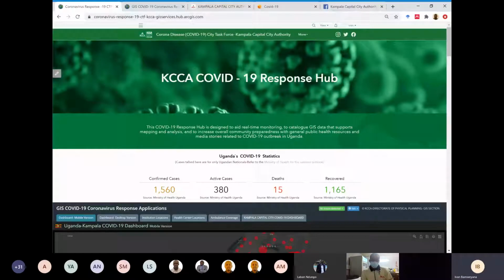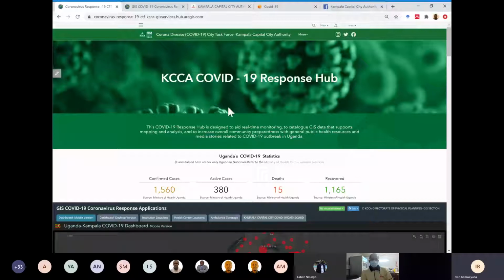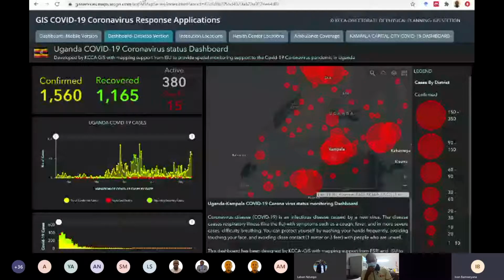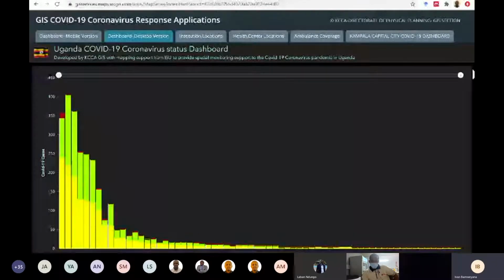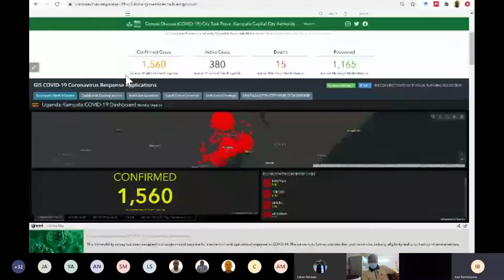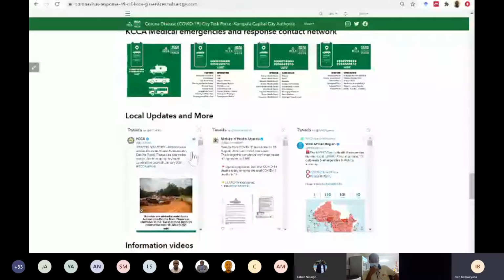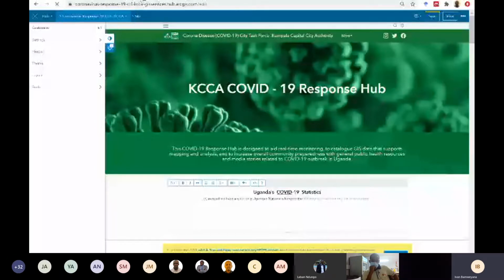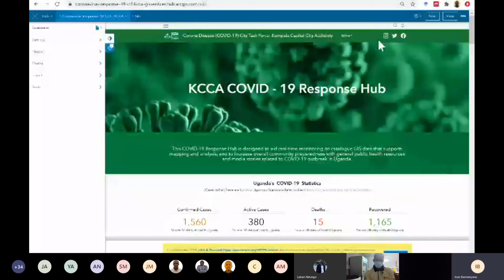Kampala Capital City Authority Demo - ArcGIS Hub (Part 2)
A demonstration by Kampala Capital City Authority (KCCA) on how they are utilizing ArcGIS Hub in their operations.